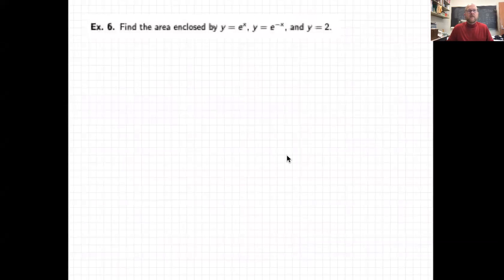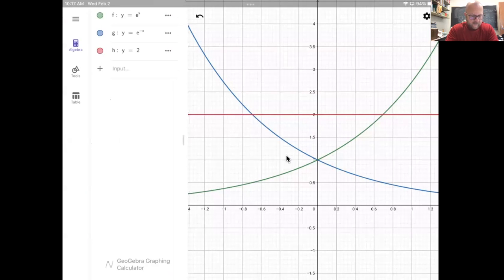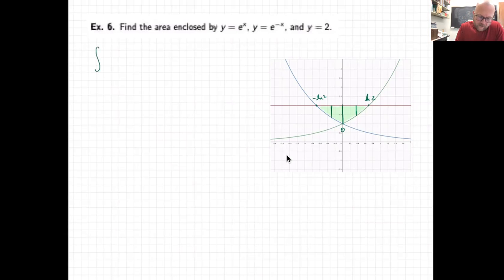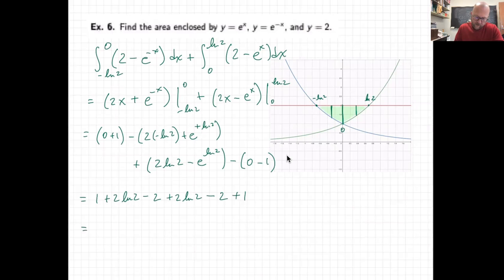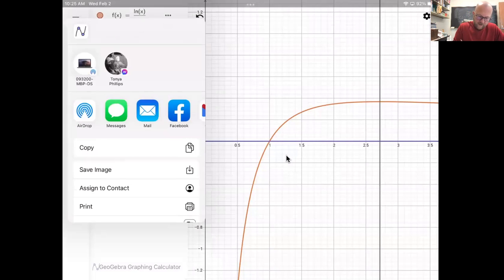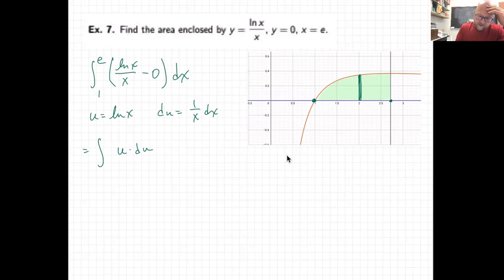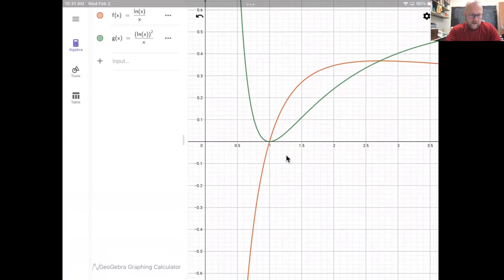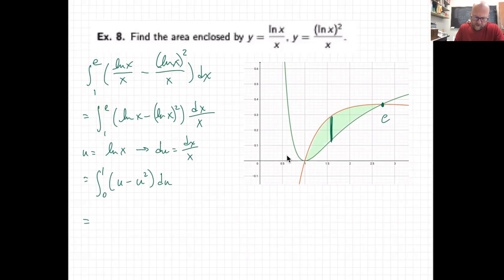Area Between Curves Examples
Just some quick examples we didn't get to in class.